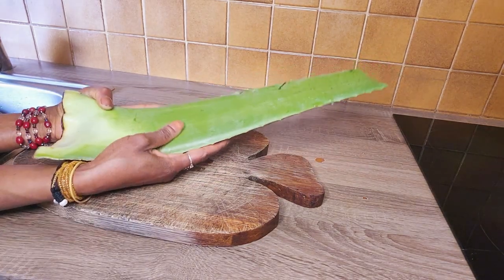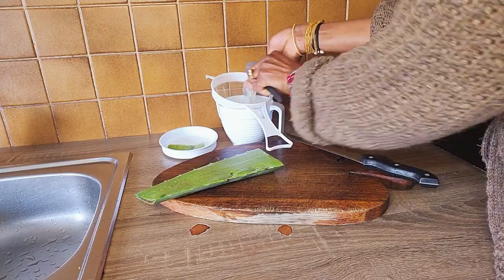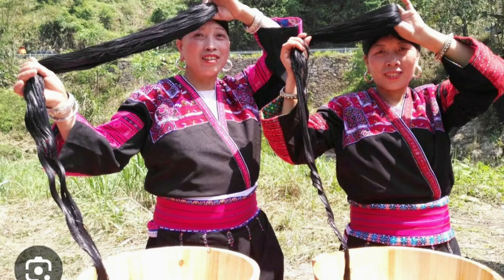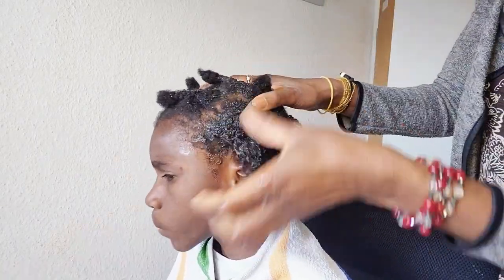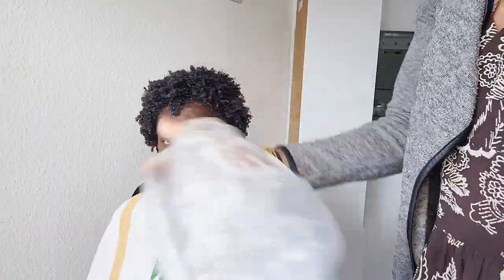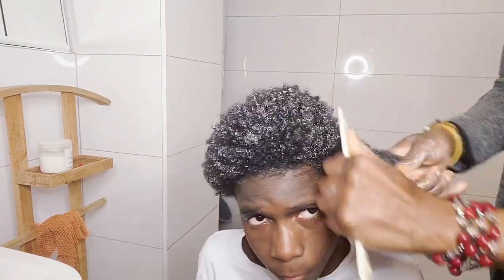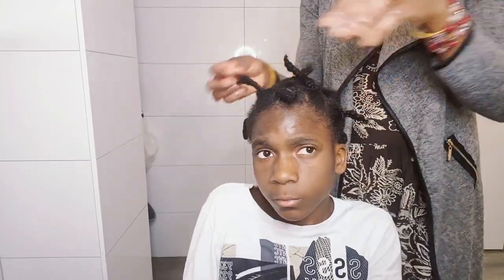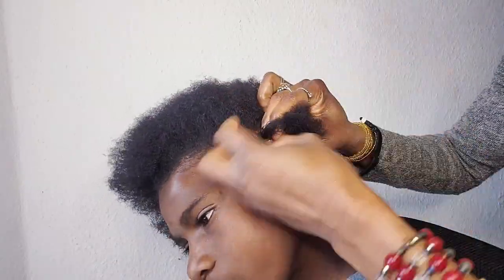😲Rice water + Aloe Vera Pre Poo + Full Wash Day Routine The result is shocking.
I am here to share with you guys how I use rice water and Aloe Vera to prepoo my son's natural hair. The tutorial will also help you to think twice to join the family members if you haven't joined before.